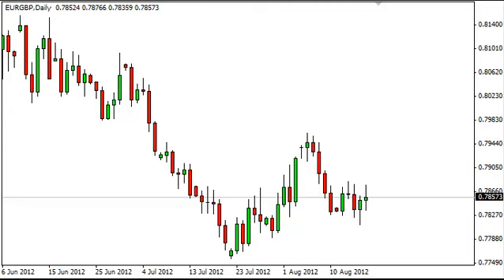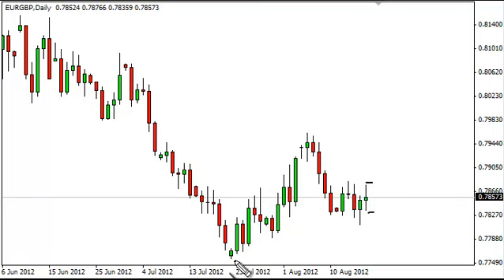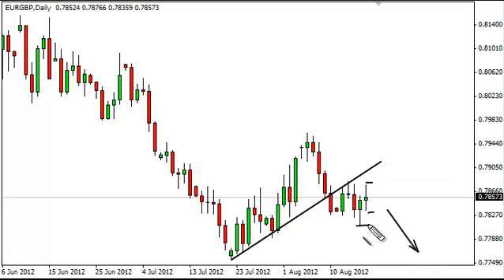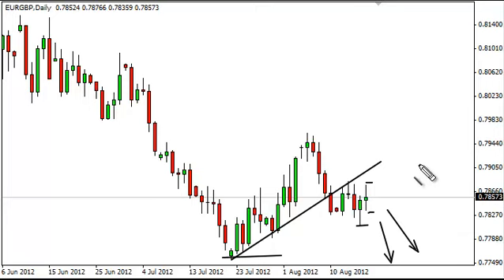EUR/GBP Technical Analysis for August 20, 2012 by FXEmpire.com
- August 20, 2012 currency daily technical analysis for the EUR/GBP pair.